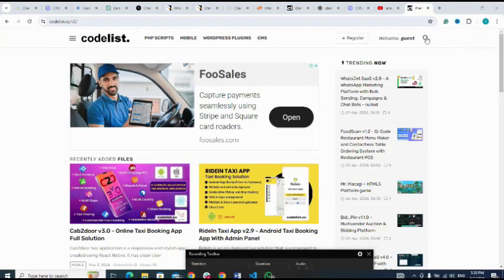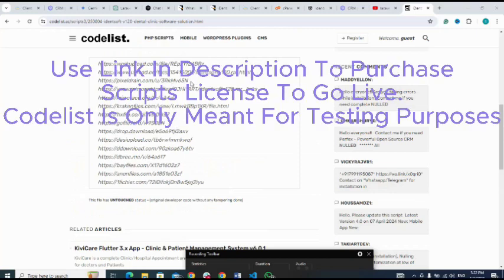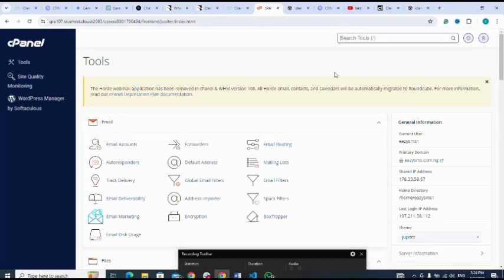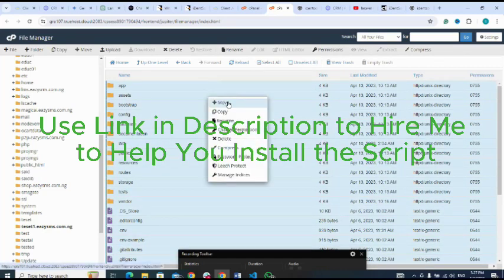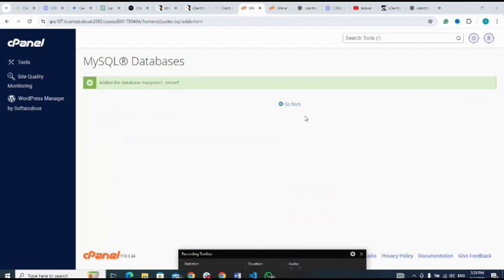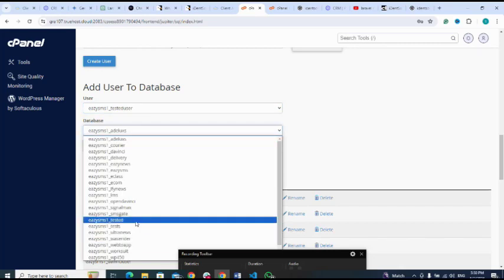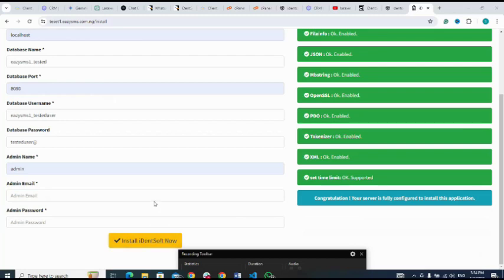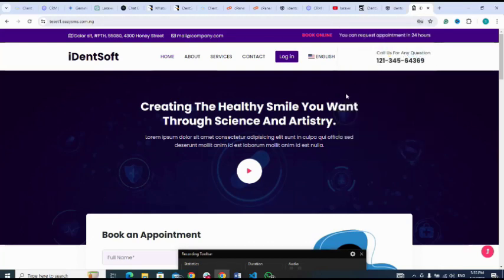Step By Step Guide to Install iDentSoft Php Script - Dental / Clinic Website Software Solution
About Script:
iDentSoft , it’s a complete clinic or dental clinic software solution for a company. iDentSoft – Clinic Software Solution has been built for one to multiple clinic. Here you can create company, hospital departments, doctor, patient, patient-case-studies, insurances etc. You can manage doctor schedules , patient appointments, prescriptions, lab reports and many more. You can send Email & SMS Campaigns. You generate invoices, payments and financial reports. It is a web-based app and fairly easy to use and easy to operate. You can manage all those Company’s from one place. iDentSoft helps you save time managing multiple company. So we have made this to make your life easy.